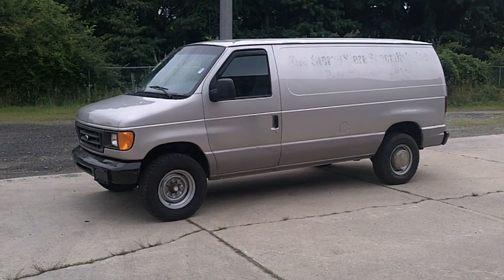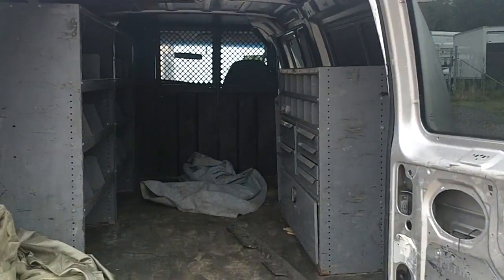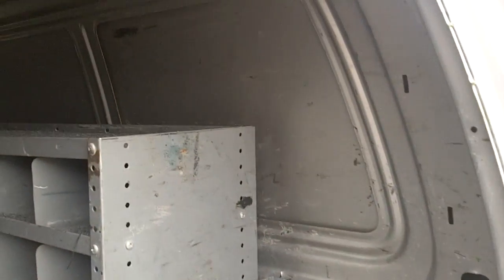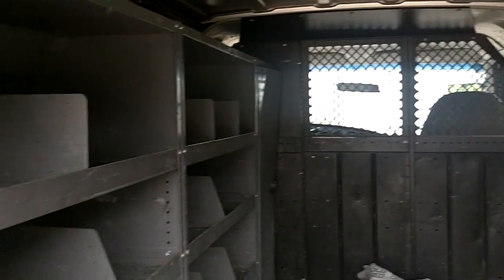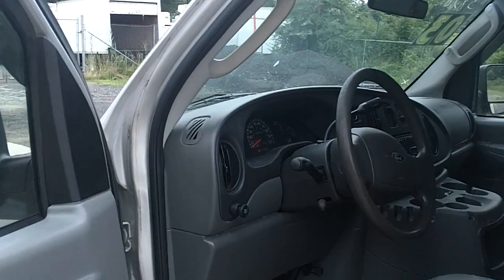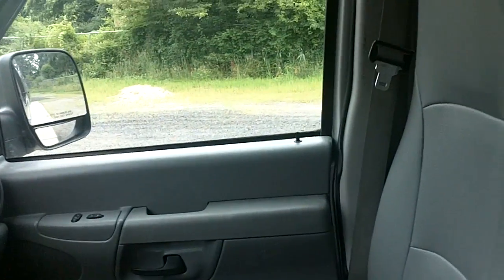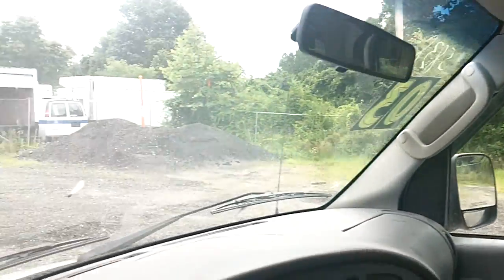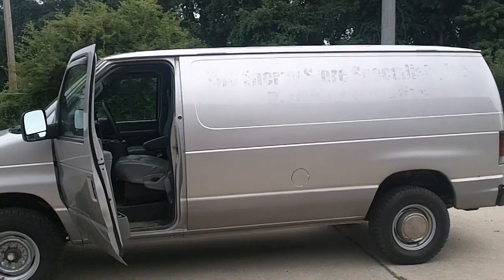tatrucks.com 2003 Ford E-350 Cargo Van Used